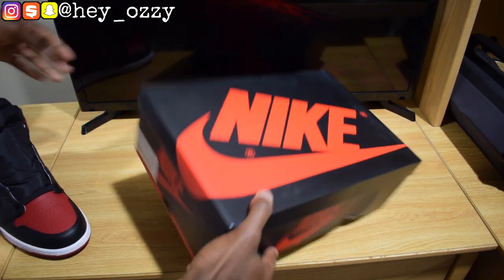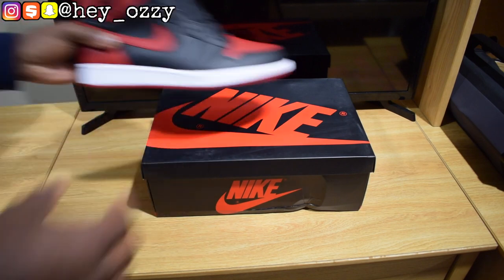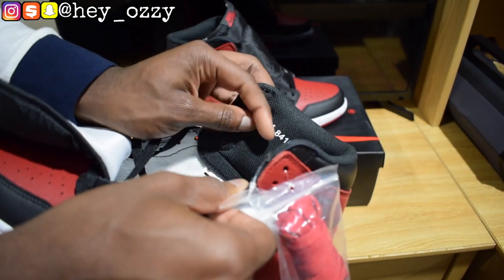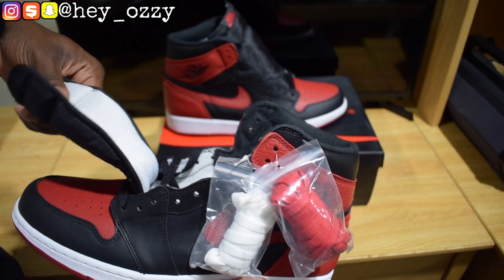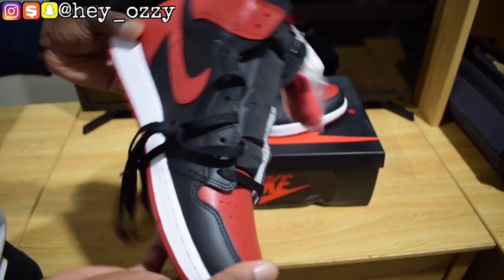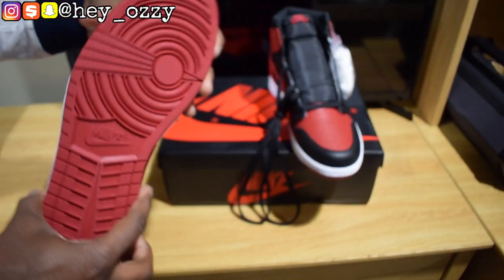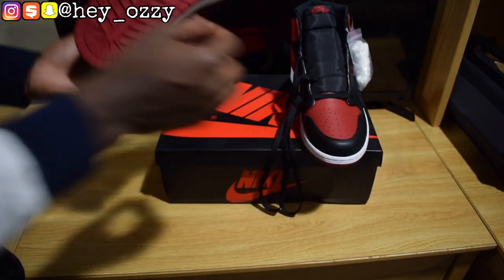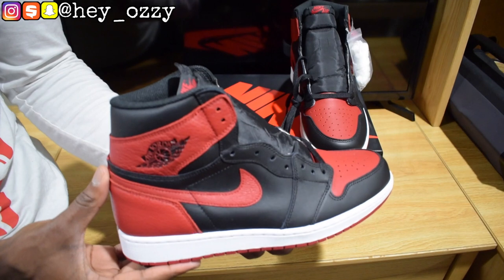Air Jordan 1 Bred Review + On Feet Review offkick.ru